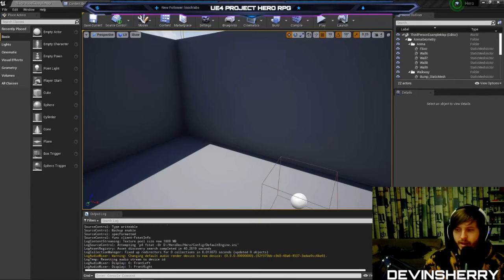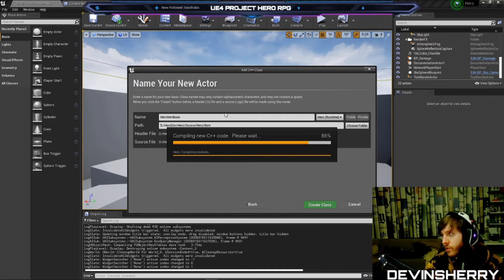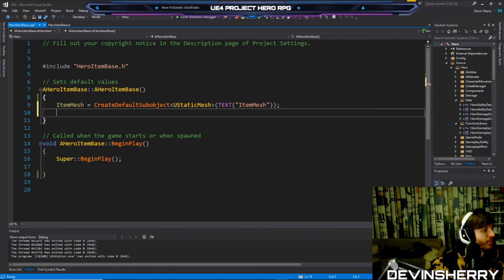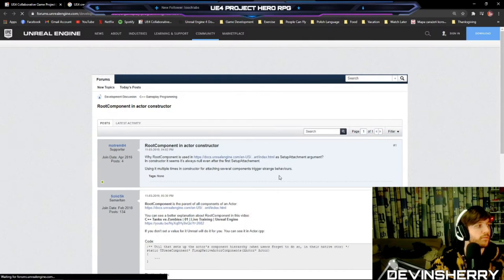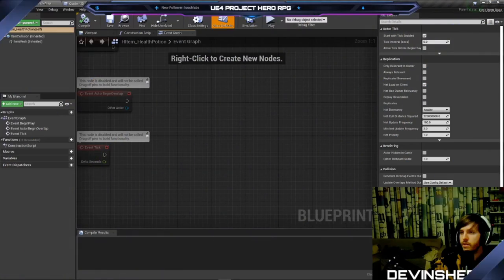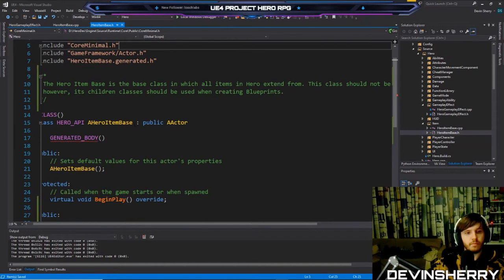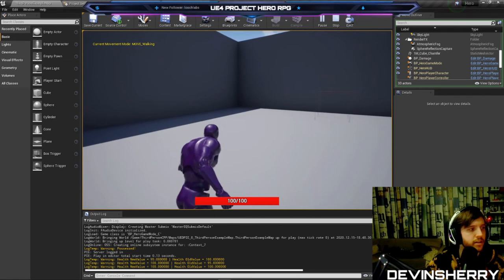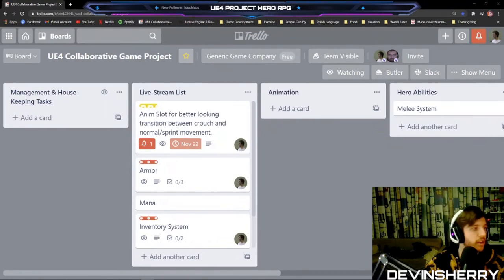UNREAL ENGINE 4 LIVE STREAM SERIES 48: HERO GAME DEV: CREATING ITEMS - HEALTH POTION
In this live-stream, we begin developing the item base class and create a basic Health Potion that can restore the Hero's health.